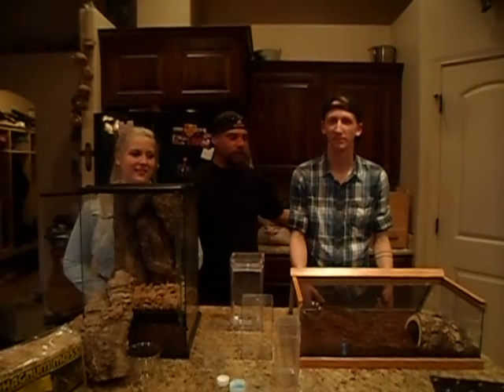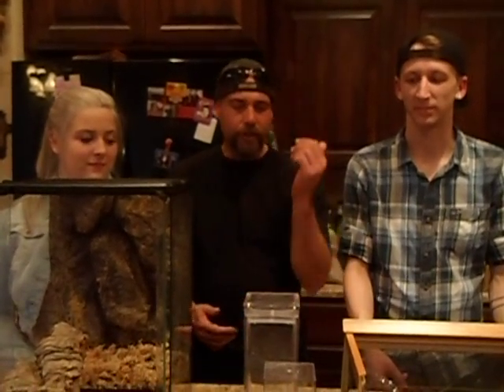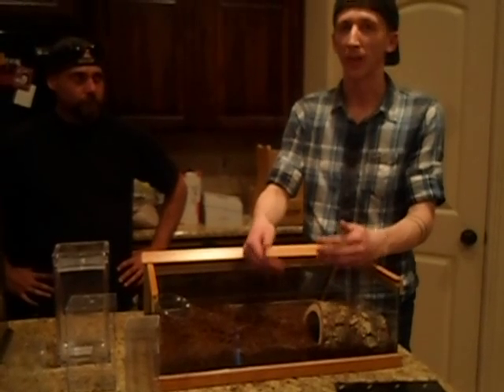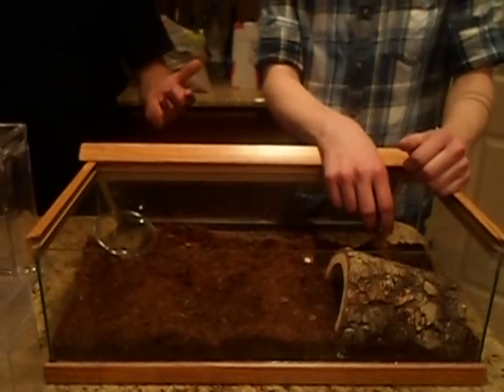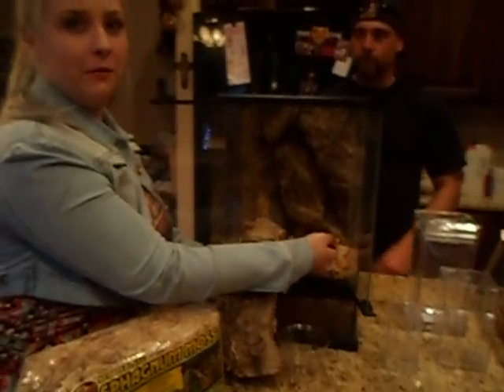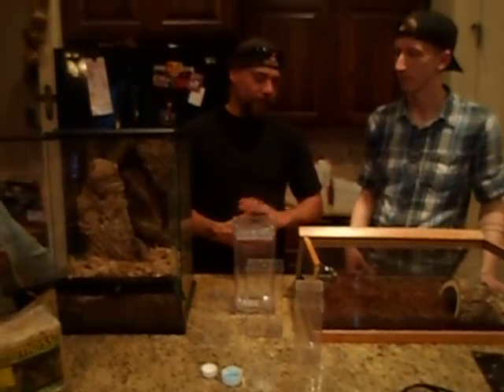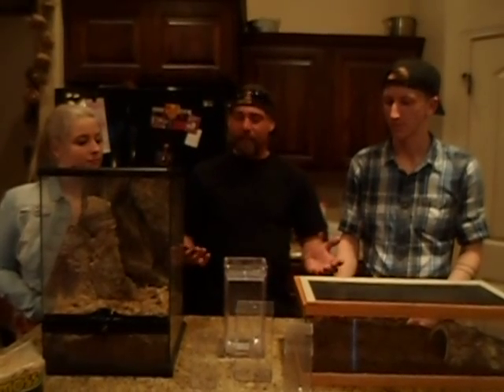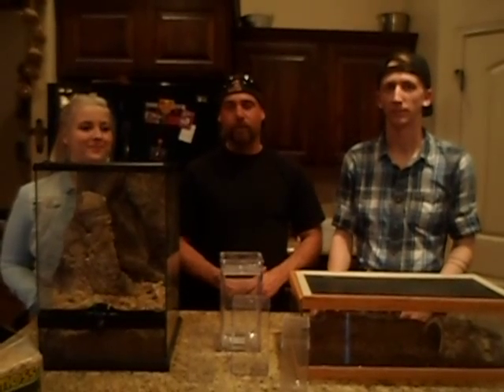basic enclosure setup video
the admins and I of a facebook group made a basic enclosure video for tarantulas. I thought I'd share it.